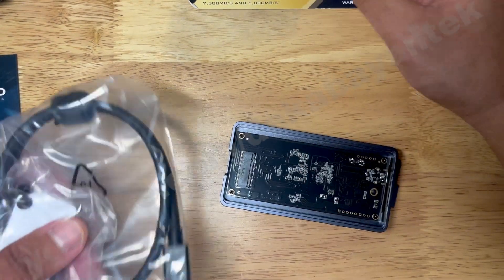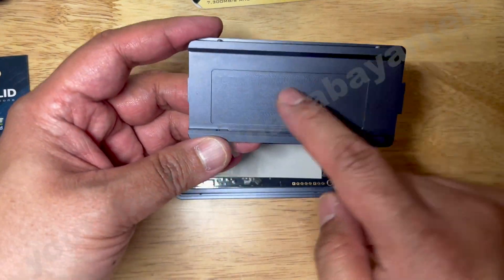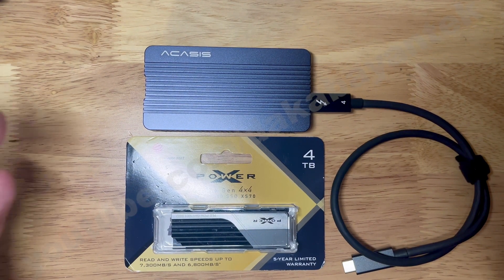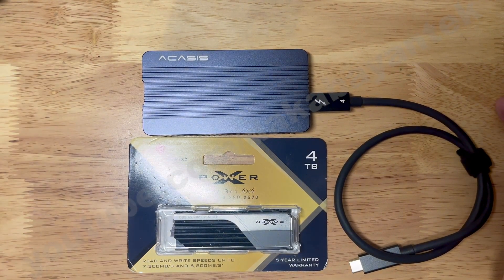The BEST Combination Acasis TBU405 M1 & SP XS70 4TB NVME. Watch It before buying...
Happy Holidays to everyone.  I finally got the best combination of Thunderbolt 4 External Drive & a Gen4 4TB NVME Drive.  The Acasis TBU 405 M1 supports upto 8TB gen4 NVME.  Silicon Power XS70 offers best in price & performance comparable to those high-end brands.

*Silicon Power XS70 4TB NVME

**Acasis TBU-405-M1 Thunderbolt 4 NVME External Enclosure